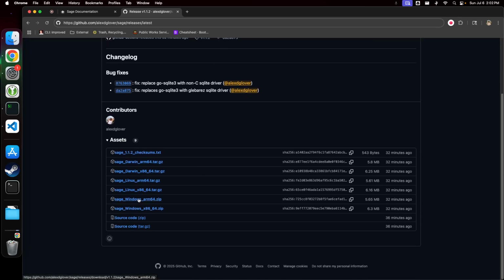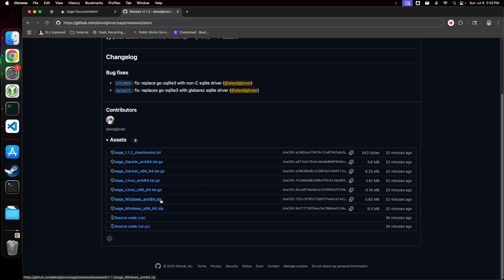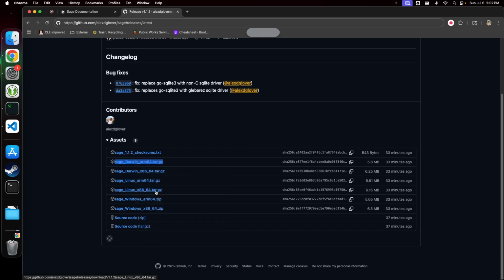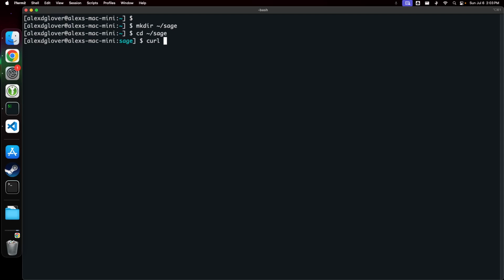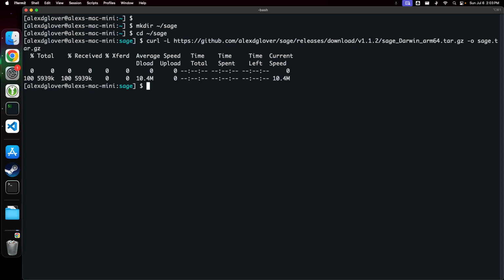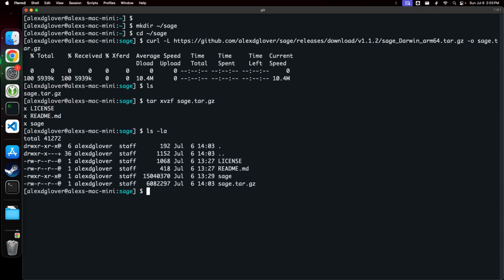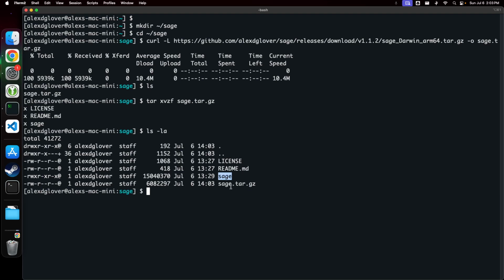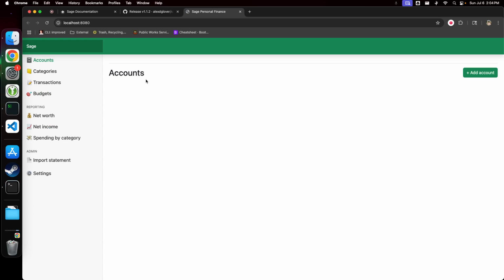Sage installation walkthrough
Quick walkthrough of how to install Sage, a personal finance application.